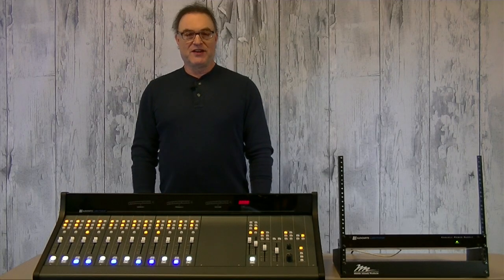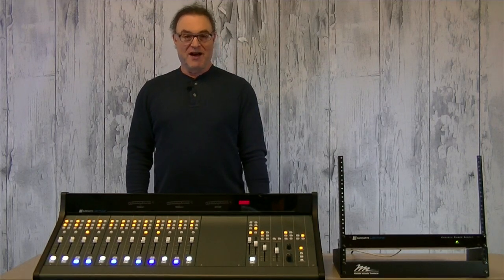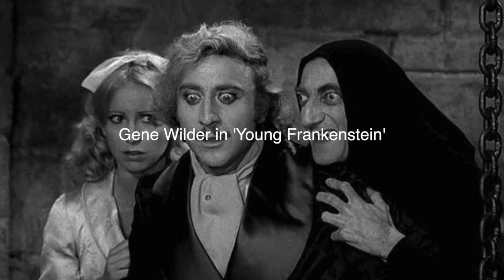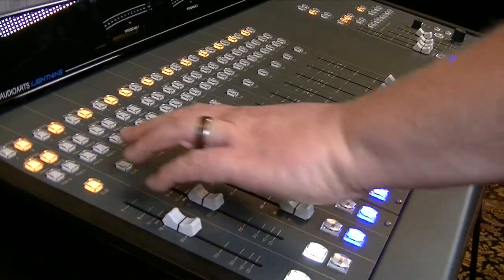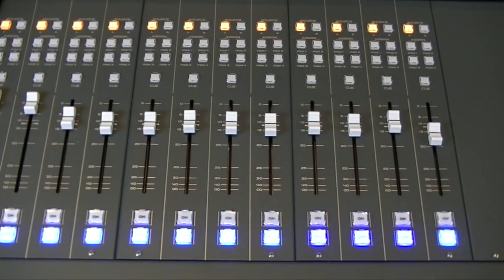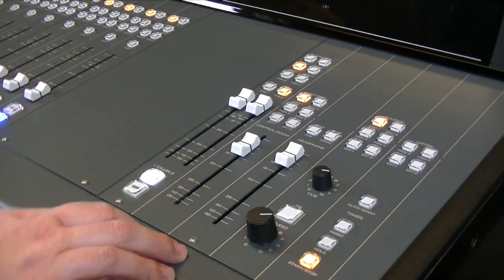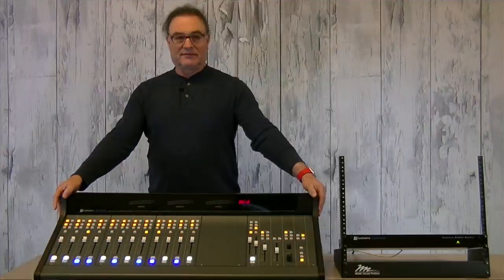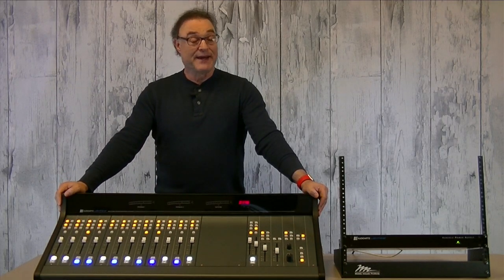BSW Presents: AudioArts Lightning Broadcast Console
Mike West with some help from Young Frankenstein's, Frau Blücher, take a looks at the AudioArts Lightning Broadcast Console.